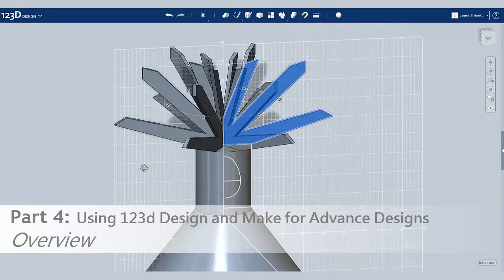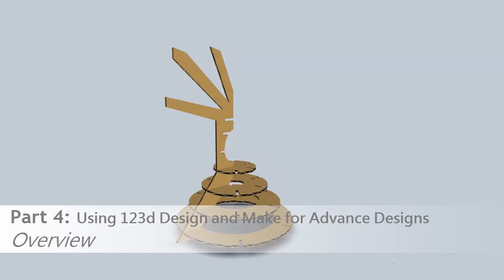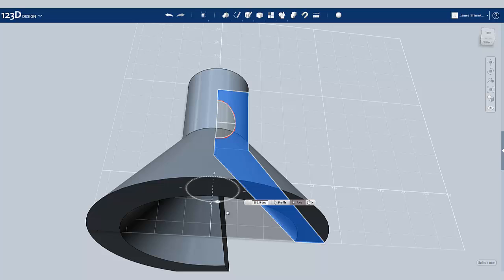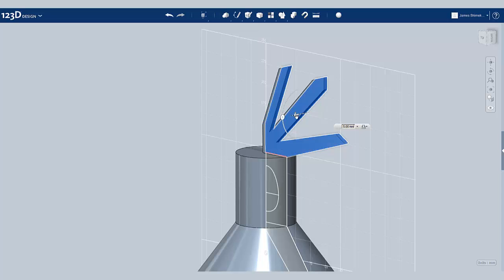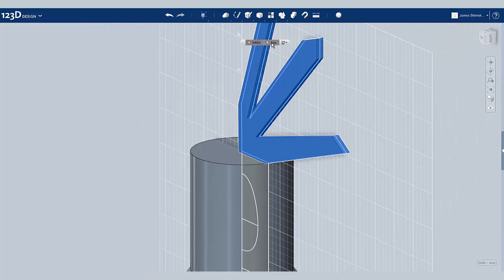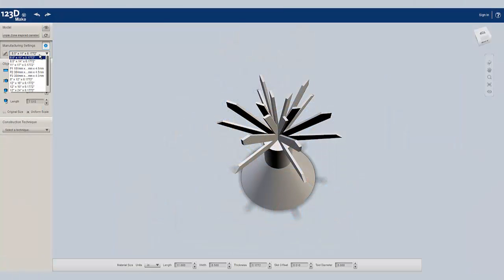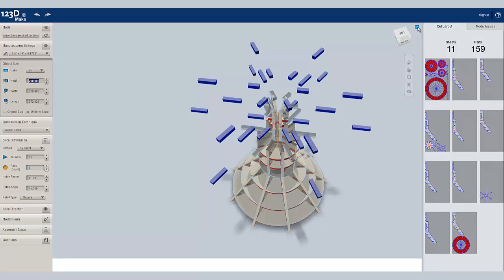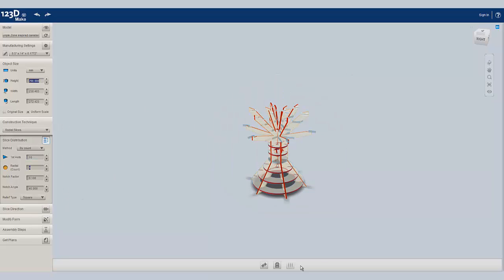Egg Drop Part 4